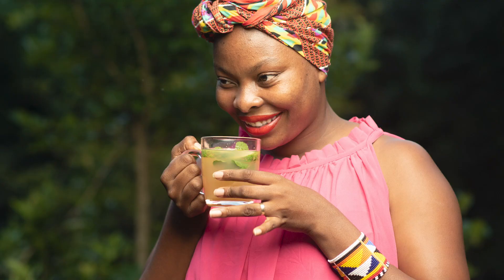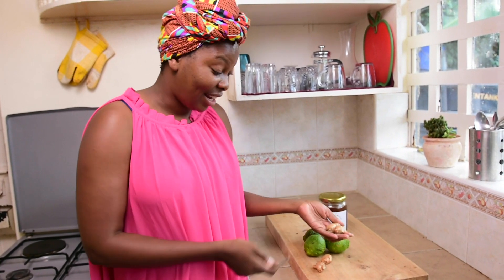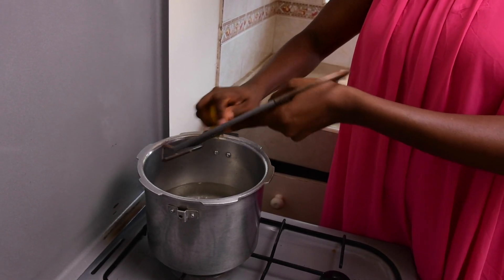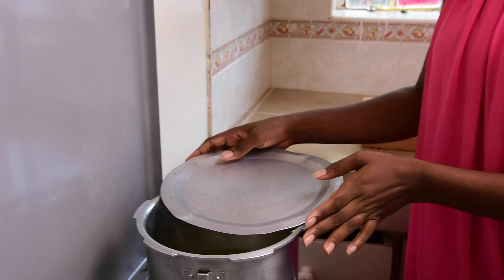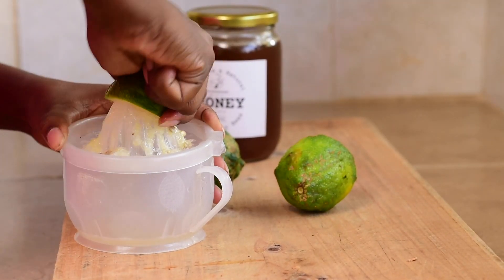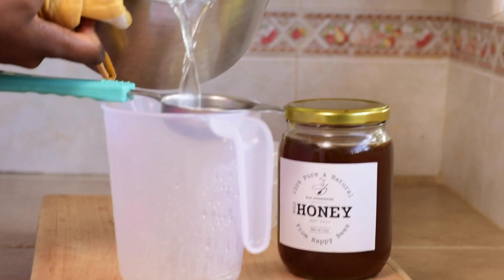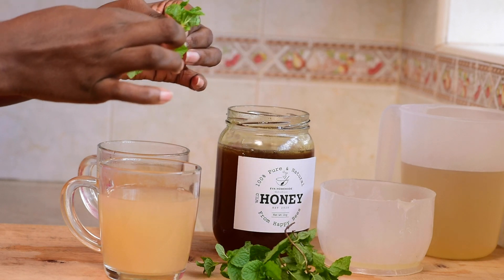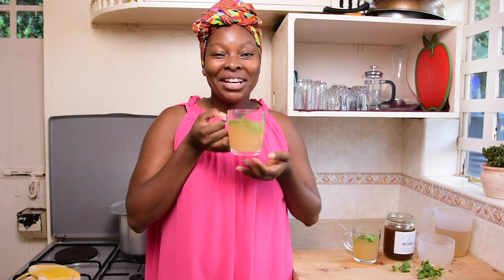Dawa /Homemade recipe for coughs,colds,sinuses,sore throat/congestion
A quick fix remedy that is great for respiratory issues.